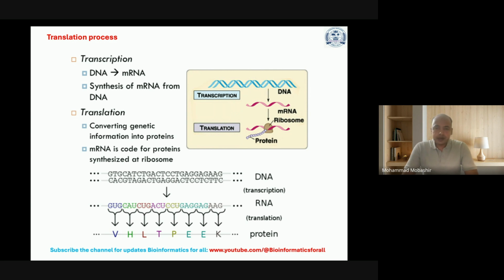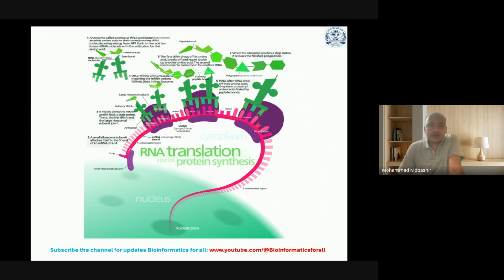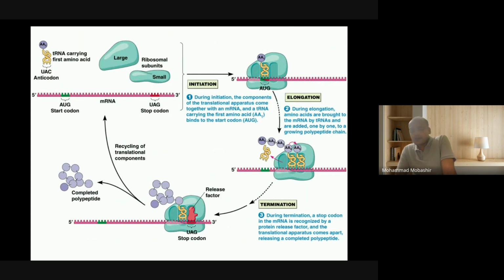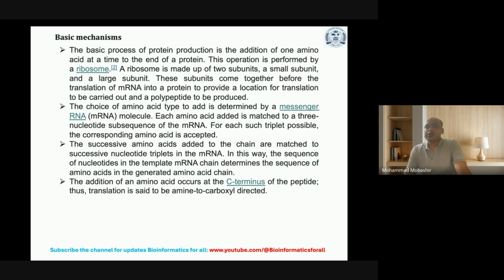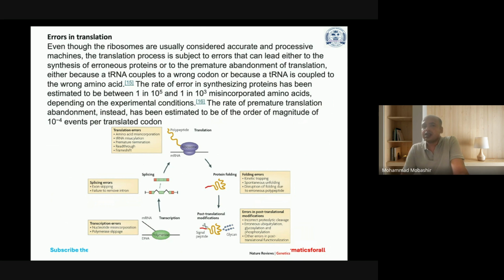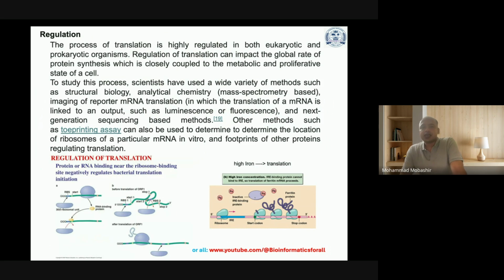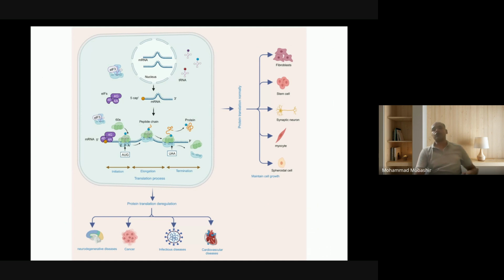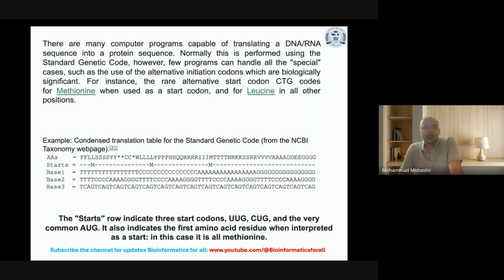Biology Class Day 13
Mohammad Mobashir provided a comprehensive overview of translation, explaining it as the final step in the central dogma where genetic information from mRNA is converted into proteins at ribosomes. He detailed the genetic code, the three steps of protein synthesis (initiation, elongation, and termination), and the key components involved such as mRNA, ribosomes, and tRNAs. Mohammad Mobashir also addressed potential errors and regulation in translation, highlighting its clinical significance in various diseases like cancer and neurodegenerative and infectious diseases.